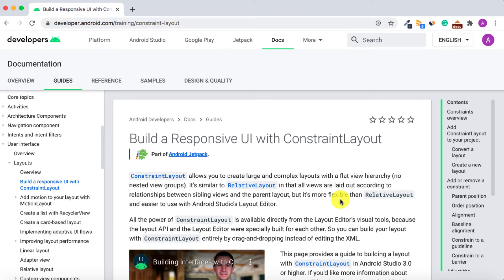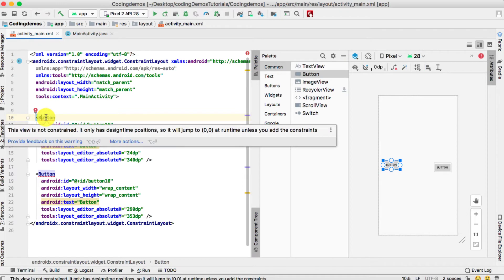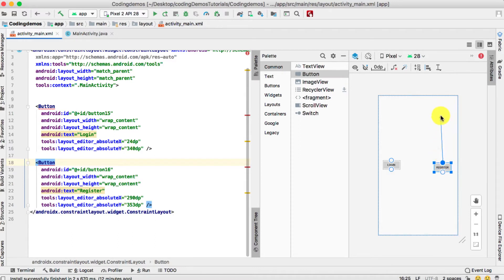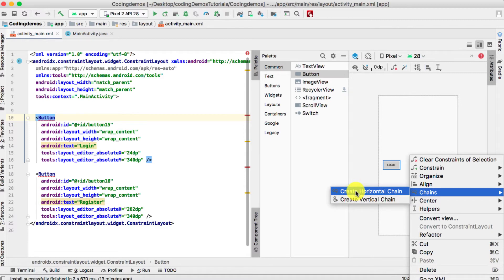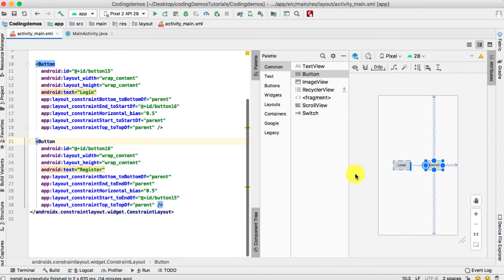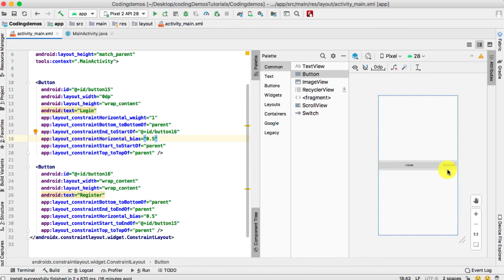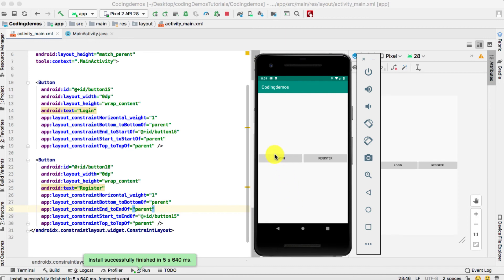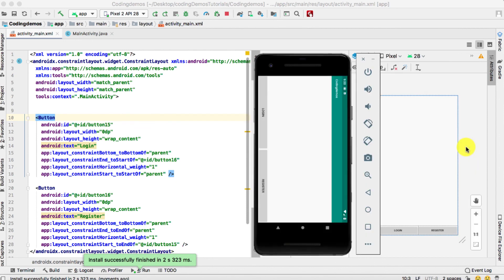Android Constraintlayout - Align Buttons in Center And Bottom of The Screen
In this tutorial, you will learn how to use Android Constraintlayout to align buttons in the center and bottom of the screen.

I did a tutorial a while back where I've shown you how to align buttons using Android Linearlayout.

Here are the steps:
1- Open up Android Studio.

2- Make sure the root layout of the XML file is set to androidx.constraintlayout.widget.ConstraintLayout

3- Add 2 Android Button. Set the label of the first button to Login while the second button to Register.

4- Select these 2 buttons together, right-click on either one of the buttons and choose Chains and click on Create a Horizontal Chain. Android Studio will create a constrain chain for these buttons and align them in the center of the screen.

5- Give a constraint from the top and bottom for these buttons, so that they are positioned in the center of the screen.

6- When using Android Linearlayout there was an attribute called layout_weight which allows you to give a weight of how much space you want to assign to a button. Android Constraintlayout has a similar attribute called layout_constraintHorizontal_weight. You need to add that for these buttons and make sure you set android:layout_width="0dp".

7- Make sure to delete this line layout_constraintHorizontal_bias from these buttons because you have added layout weight and have set the layout width to 0dp.

8- Build and run the app to see the result.

9- From the output, you can see the buttons are positioned in the center of the screen but you want it to be at the bottom of the screen. You can fix that by removing the constraint from the top of the buttons and the buttons will be positioned at the bottom of the screen.

10- Now build and run the app to see the result :)